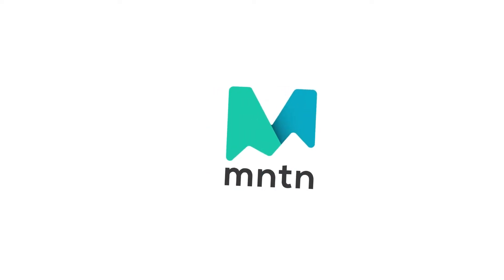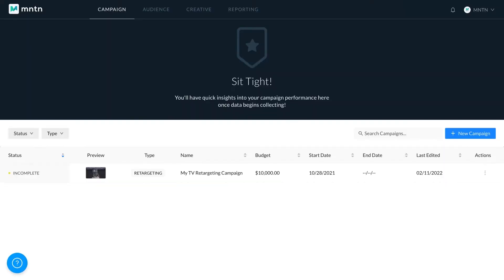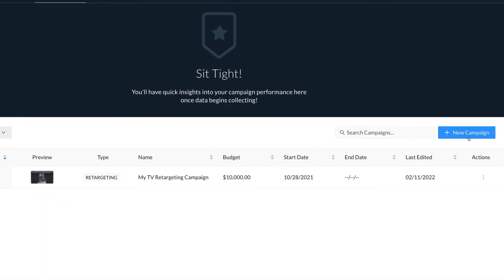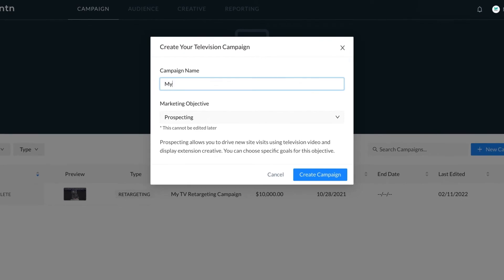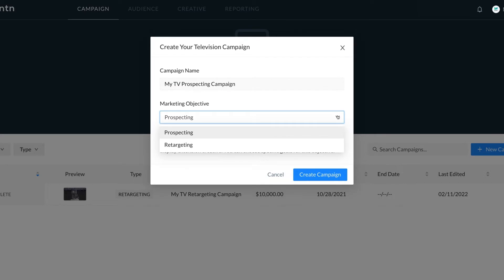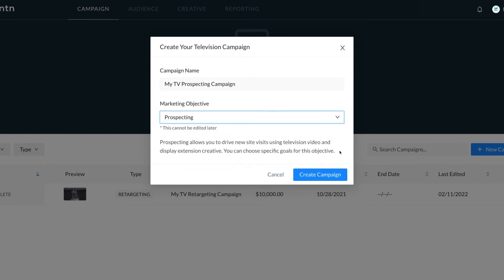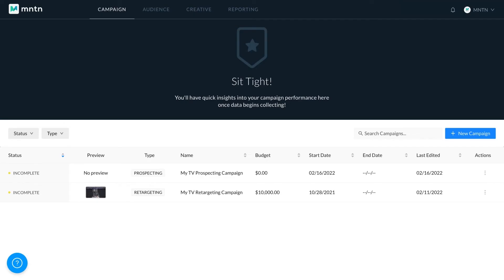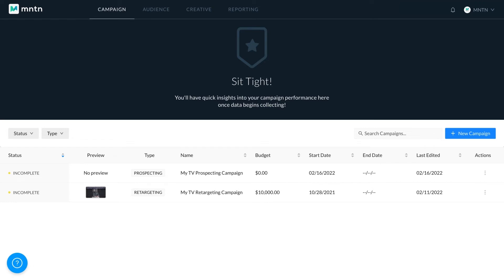Getting Started: Creating Campaigns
In this video, we will show you how to build a brand new campaign.